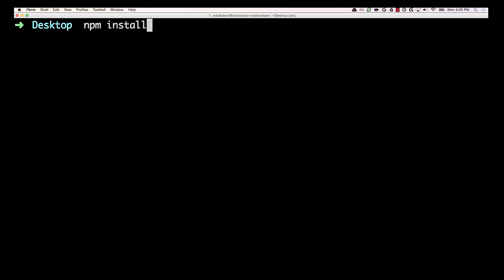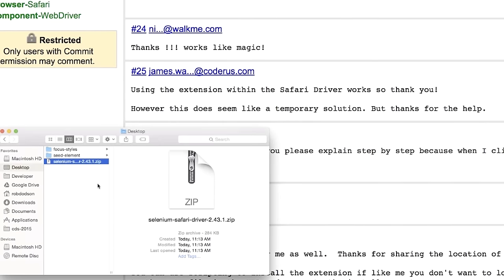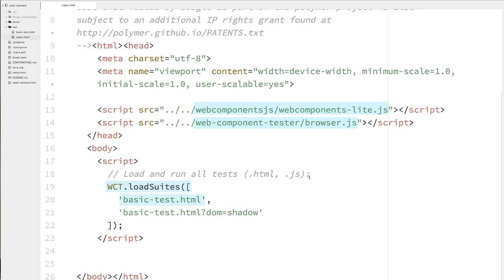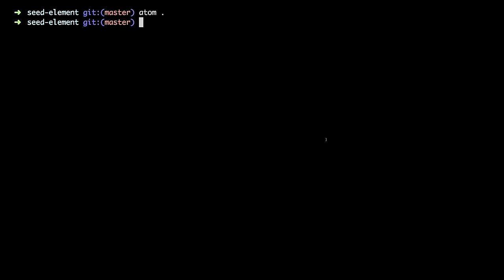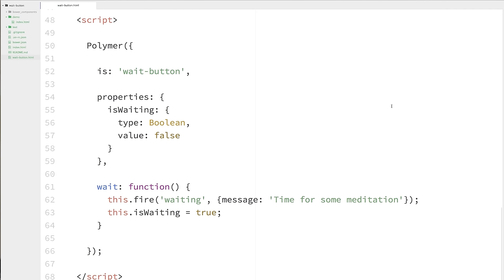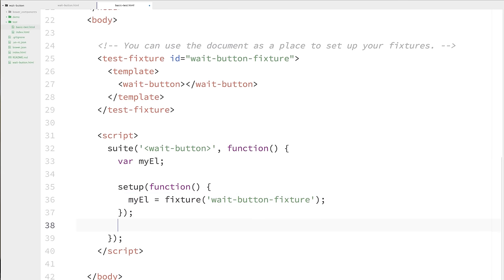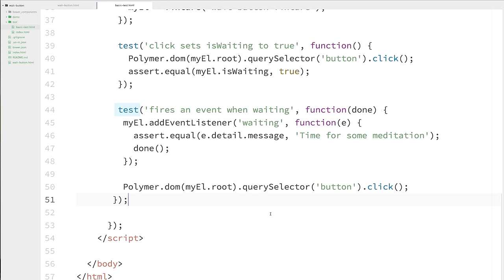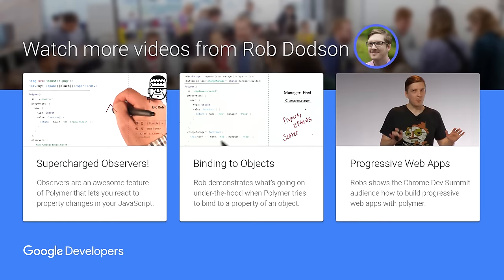Unit Testing with Web Component Tester -- Polycasts #36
Testing the behavior of your components is not only useful for peace of mind, but it also makes your it much easier to refactor and add new behavior in the future without accidentally triggering regressions and bugs. Today on Polycasts I'll show you how to get setup with Polymer's test runner, Web Component Tester, and demonstrate how to write your first couple of tests!